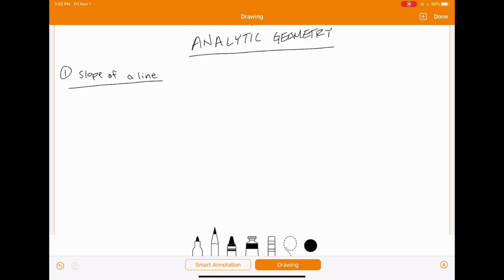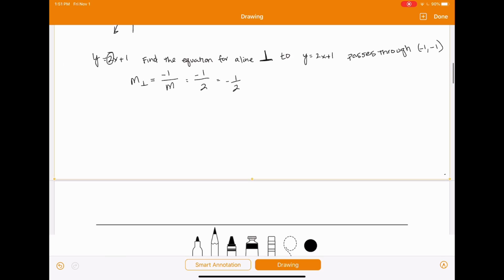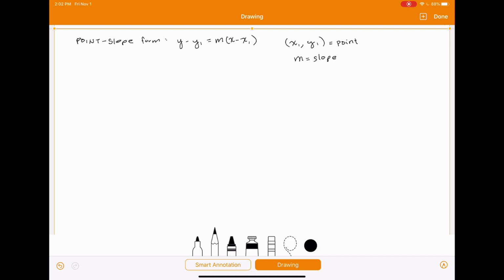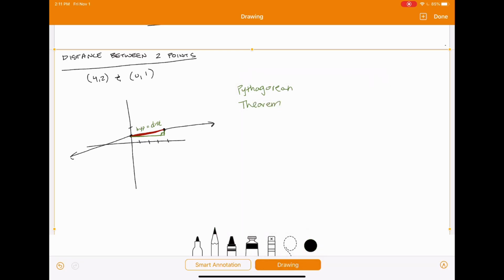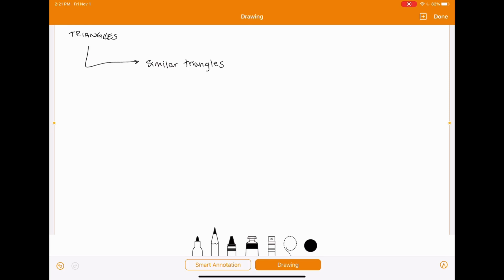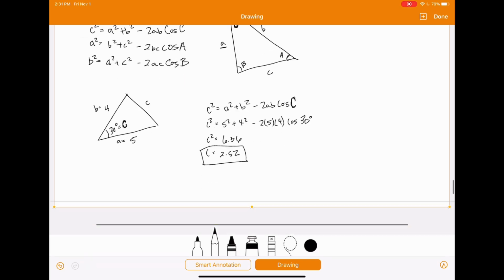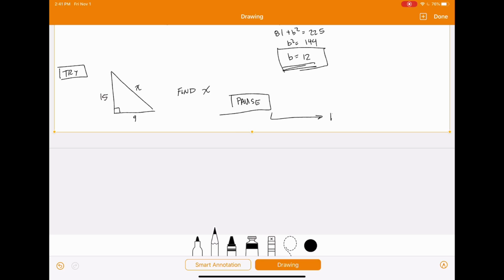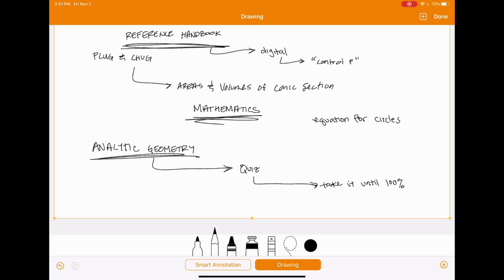FE EXAM PREP - Analytic Geometry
Analytic Geometry for the NCEES FE exam 🎓 — worked through step by step, start to finish, so it finally clicks.

📝 Analytic Geometry quiz — fresh numbers every time you refresh, so you can retake it until it sticks